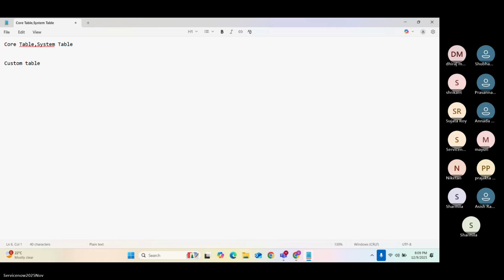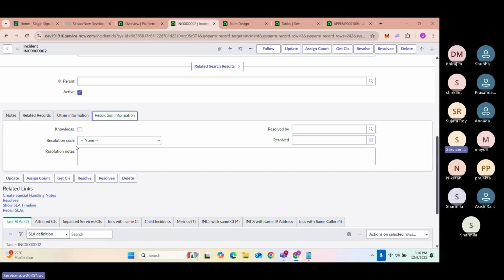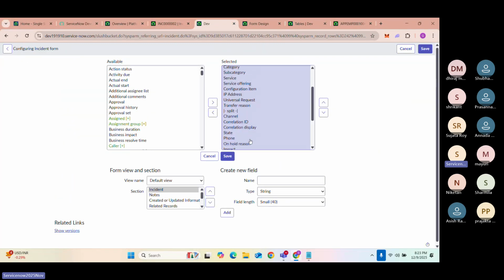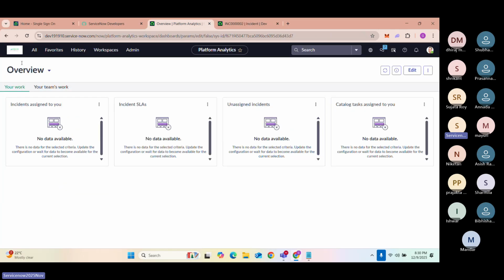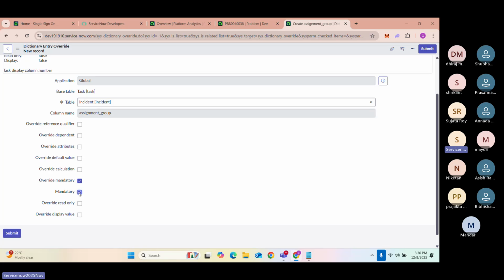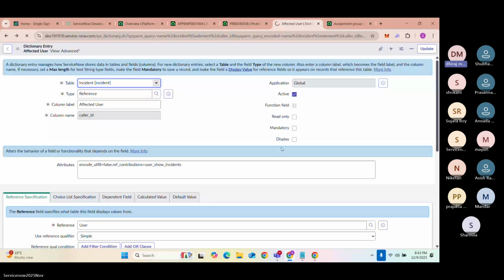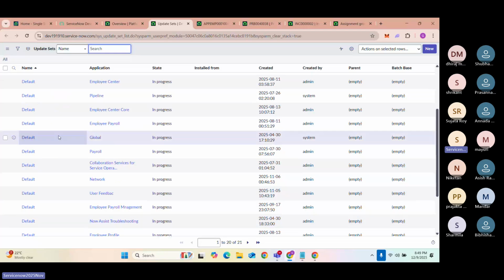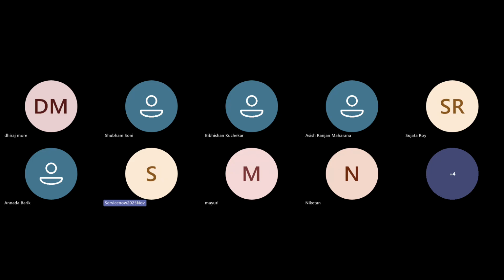Class 08 l ServiceNow - Nov 2025 Batch l Abor Academy - Pay After Placement